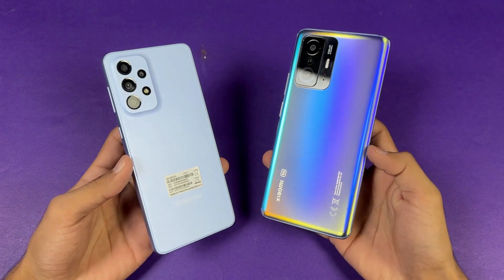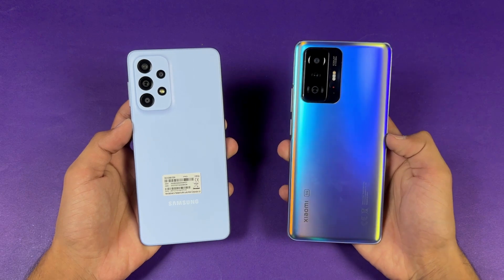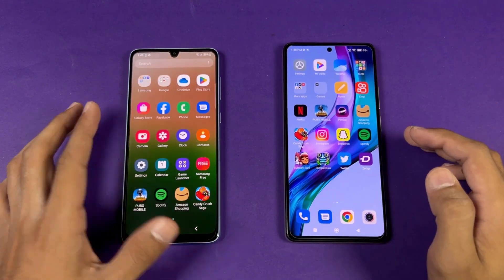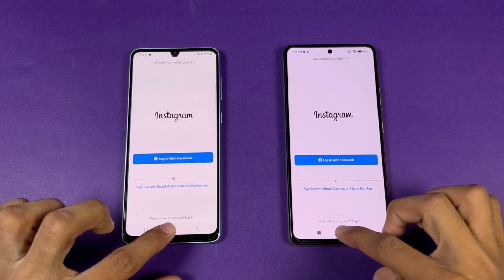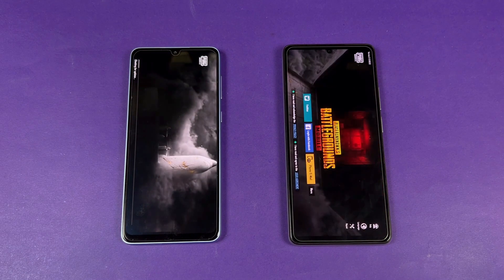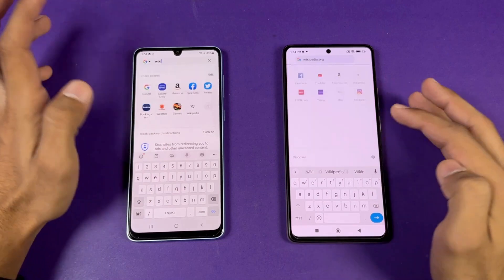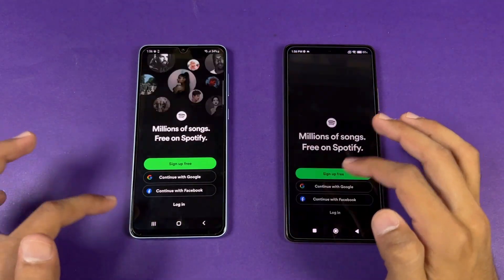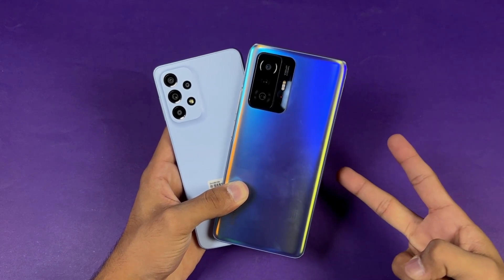Samsung Galaxy A33 5G vs Xiaomi 11T - Speed Test & Comparison! (Exynos 1280 vs Dimensity 1200)!